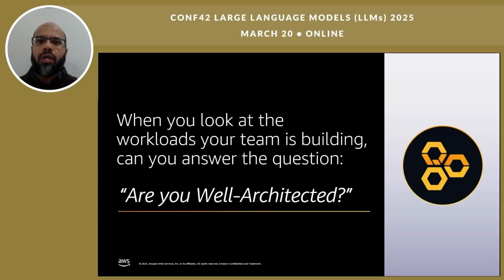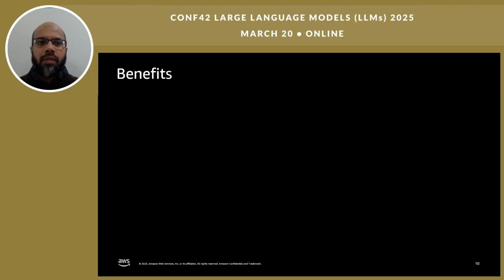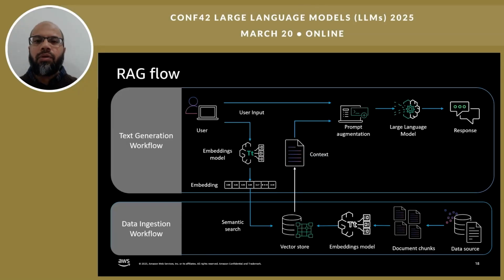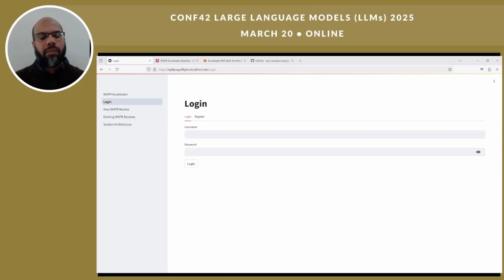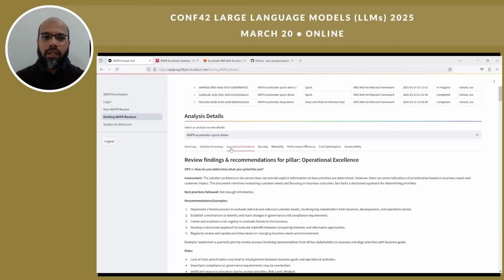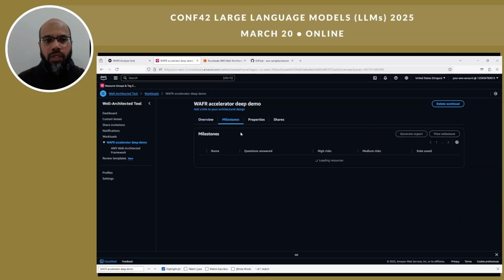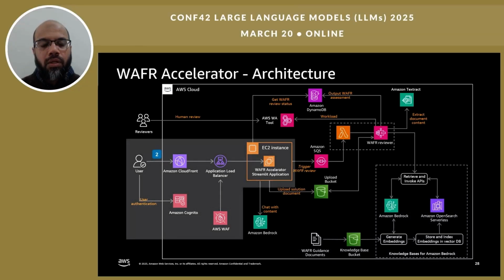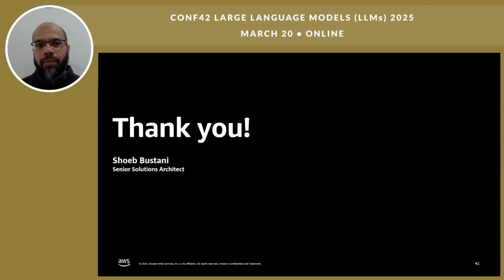Accelerate AWS Well-Architected reviews with Generative AI | Shoeb Bustani | Conf42 LLMs 2025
Chapters
00:00 Introduction to Well-Architected Reviews
00:36 Understanding the AWS Well-Architected Framework
03:47 Challenges in Scaling Well-Architected Reviews
04:33 Leveraging Generative AI for Efficient Reviews
07:07 Prompt Engineering and Its Types
08:27 Introduction to Retrieval-Augmented Generation (RAG)
09:22 Implementing RAG for Well-Architected Reviews
12:40 Demo: Using the Wafer Accelerator Tool
17:54 Deep Dive into Wafer Accelerator Features
25:21 Behind the Scenes: Wafer Accelerator Architecture
30:24 Conclusion and Recap